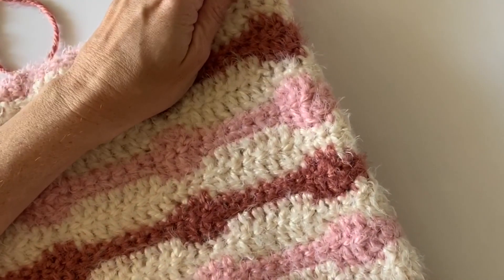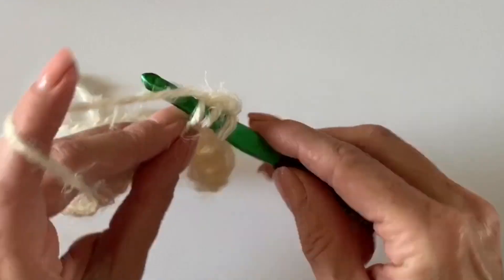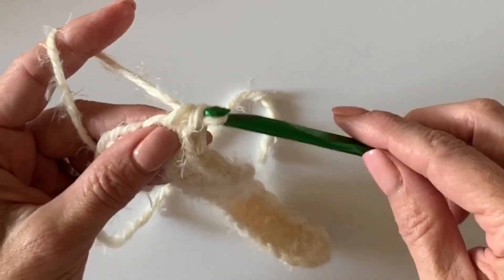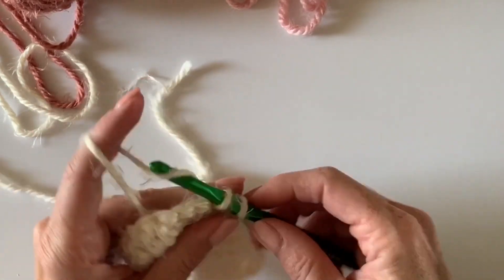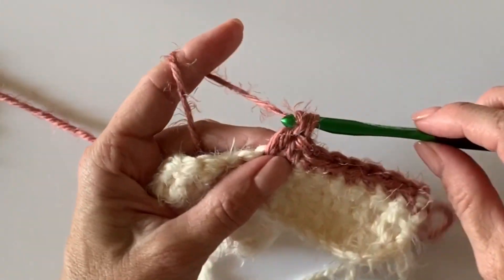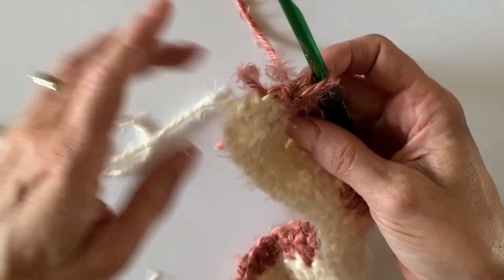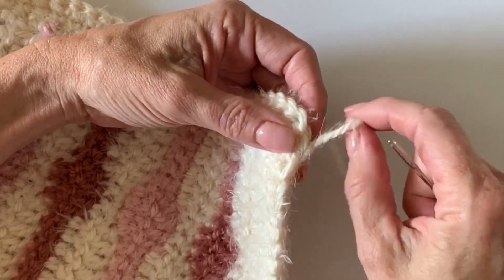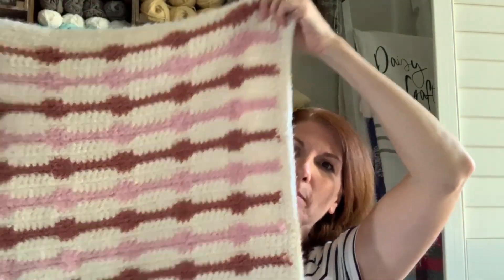Crochet Friendship Baby Blanket with Daisy Farm Crafts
Crochet an adorable baby blanket with Tiffany of Daisy Farm Crafts! Watch as Tiffany shows how to achieve this gorgeous boho inspired design, using the super soft Red Heart Hygge yarn. Let us know if the comments who you would make this blanket for! Click "SHOW MORE" for pattern.

Bring together the gorgeous shades and textures of Red Heart Hygge to create this stunning baby blanket. This blanket is the perfect gift for a newborn’s nursery. This free crochet pattern features Red Heart Hygge, a super soft and cozy yarn that capitalizes on the popular Hygge trend - evoking feelings of well-being and contentment. Pattern designed by Tiffany Brown of Daisy Farm Crafts.